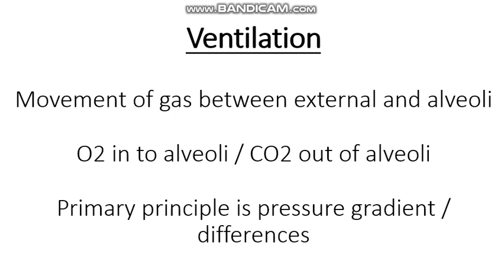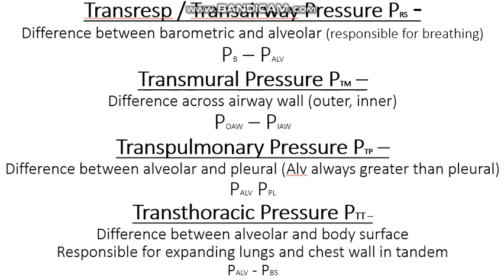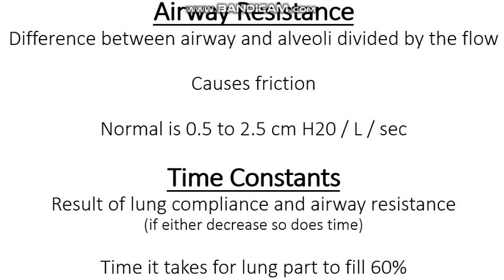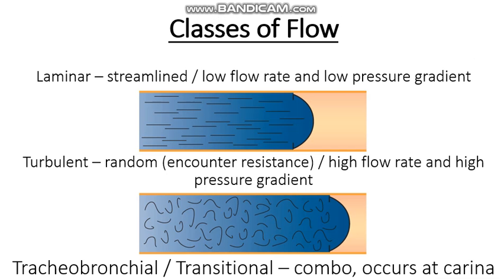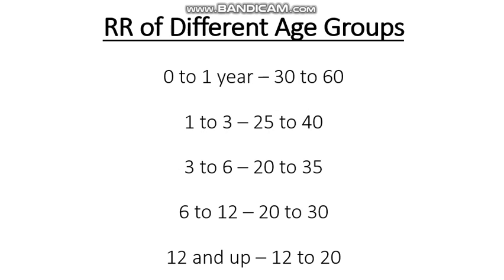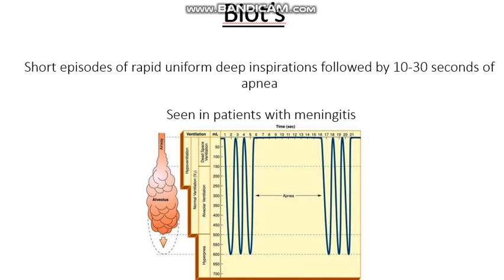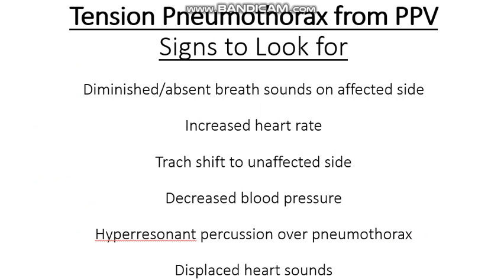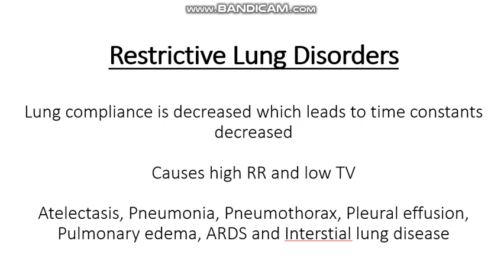RESP 103 - Chapter 2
Ventilation